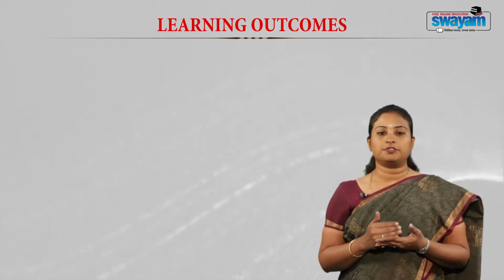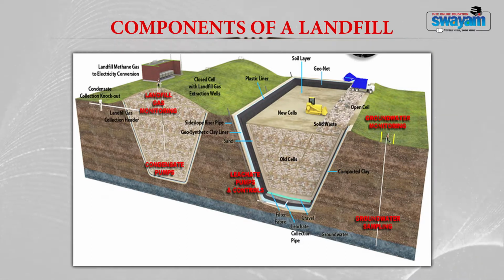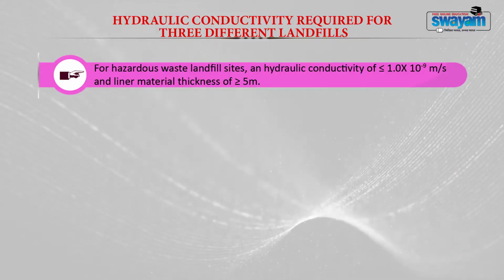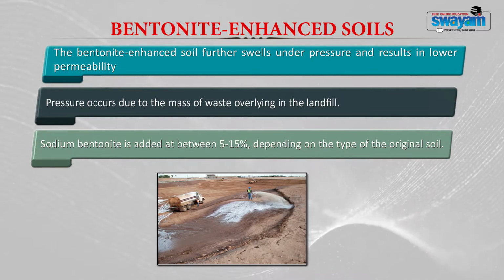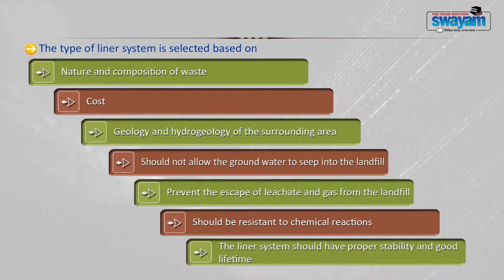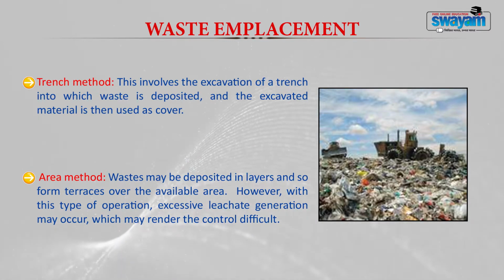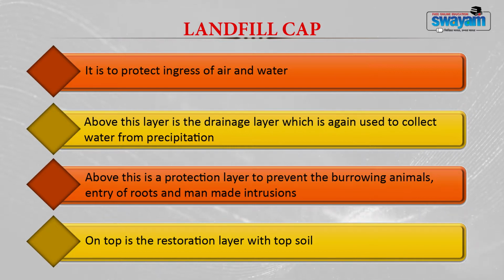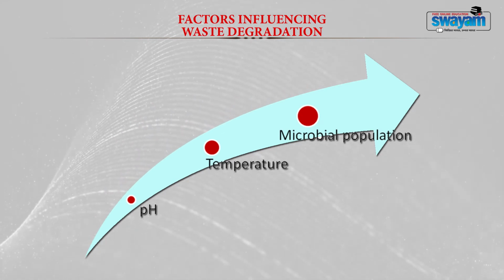Module 27 Sanitary Landfilling - II